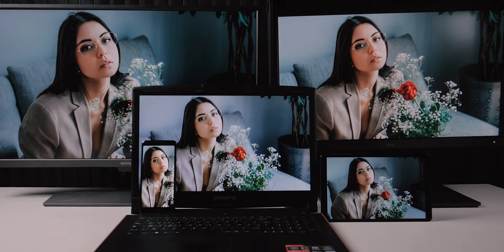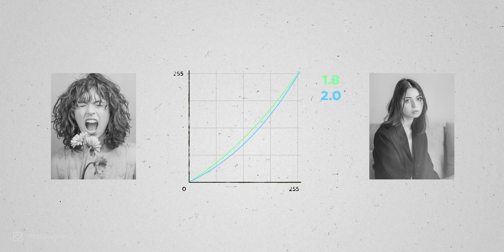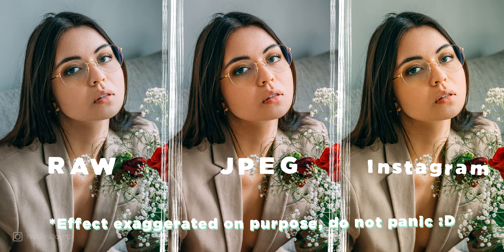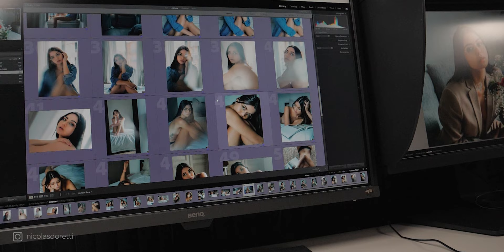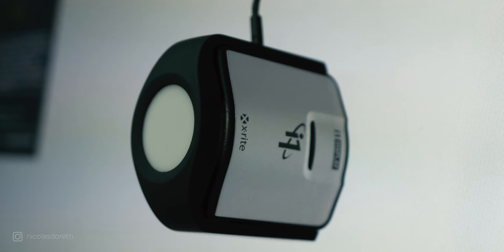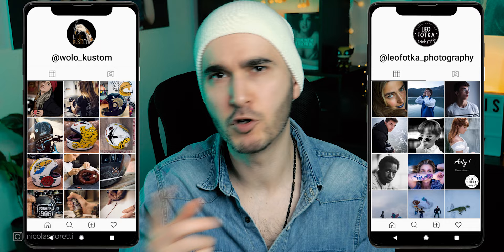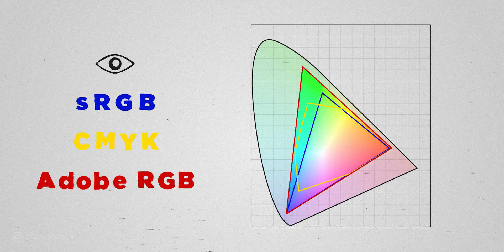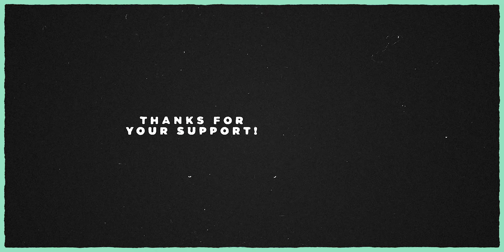Can you get the same COLORS on multiple devices?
Can you get the same COLORS on multiple devices? Why the picture you have on your monitor is not the same on your mobile, and is it possible to fix that? We'll try to solve this annoying problem today!

📚 RESSOURCES 📚

        ▶️ My Stuff
   🔥  My Lightroom Presets and How I edit my portraits:

        ▶️ My Tools
   📸  The list of all my gears (camera, lenses, and a lot more...)

⏱ TIMECODE ⏱

00:00 | Intro
01:26 | Gamma & Gamut
02:05 | Color spaces interpretation
03:18 | Photo monitors
06:24 | Printing